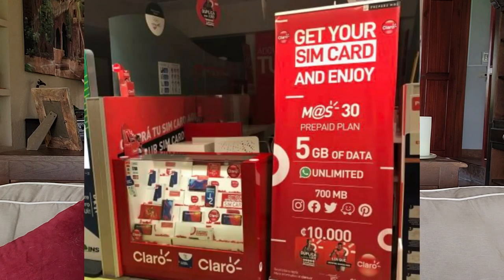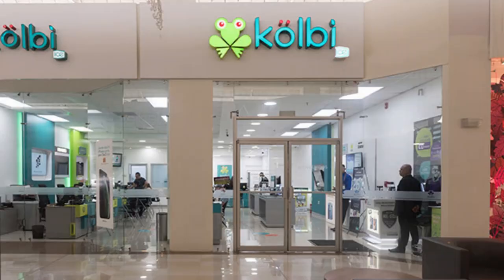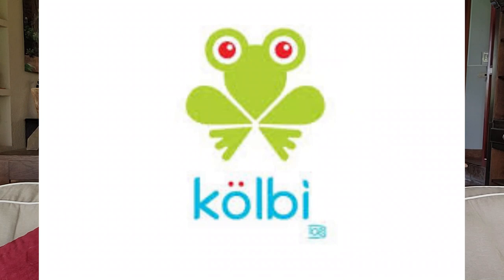Cell Phone Service In Costa Rica - Using Your Own Cell Phone in Costa Rica- Costa Rica SimCards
Cell Phone service in Costa Rica and how to use your own phone in Costa Rica. Buying a Costa Rica Simcard and where to buy a Costa Rica Simcard.

If you are interested in learning how I make a living here in Costa Rica click this link ➡️ and watch the video to follow me in my footsteps and create a freedom lifestyle.

Keep in mind that this advice on how I make a living in Costa Rica can apply for anywhere and of course, isn't just subject to living in Costa Rica, obviously applies to anywhere you live. This training I followed, will help anybody generate a very nice income online from anywhere in the world.

I am a Dutch expat and I have been living in Costa Rica for 17 years. I always like to share my experiences of Costa Rica Living with you. The pro's about Costa Rica Living and the cons of living in Costa Rica.

If you want to keep up to date on Costa Rica Travel requirements, Costa Rica Travel and living in Costa rica. make sure to subscribe to this channel and click the little bell icon so you don't miss out on any of my upcoming videos related to Costa Rica Living, Costa Rica Travel, and best restaurants in Costa Rica

Be sure to also watch my popular video on ""Is Costa Rica Expat Life For You? How Expat Friendly Is Costa Rica Really?"

and: Cost Of Living In Costa Rica. Living In Costa Rica On A Budget. Cheap Places To Live In Costa Rica"

and:"Costa Rica Expat Living - How To Make Friends In Costa Rica - Advice From A Costa Rica Expat"

and: Disadvantages Or Cons of Living In Costa Rica -" The Dark Side of Costa Rica Expat Life"

Or: "Cost Of Living In Costa Rica - Cost Of Renting a Home In Costa Rica & Utilities"

or: "Affordable Costa Rica Living - How Much Money do You Need To Live in Costa Rica - Cost of Living"

or: "Costa Rica Living - Weird Things About Costa Rica Life as an Expat"